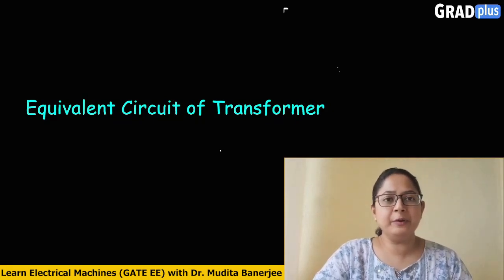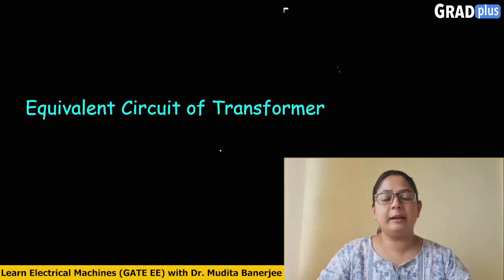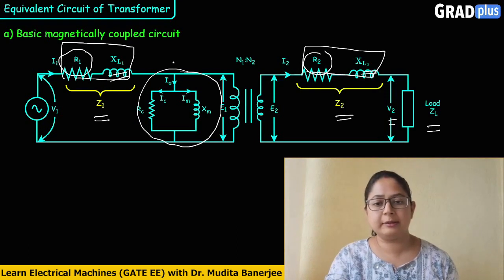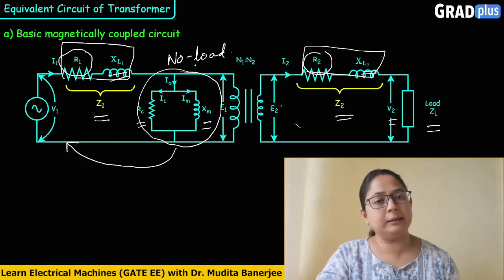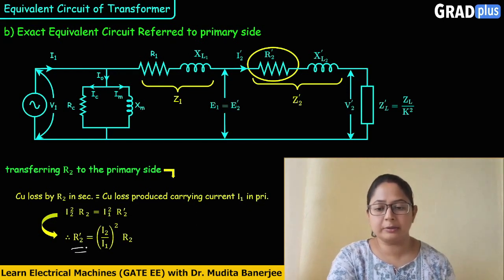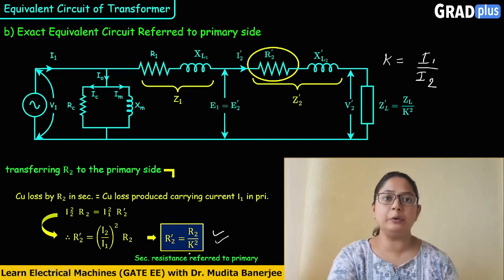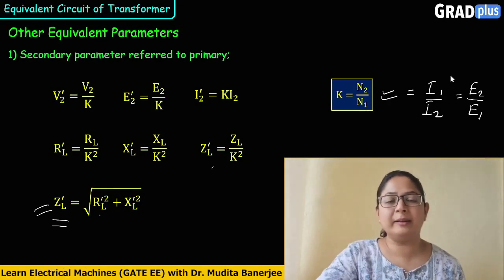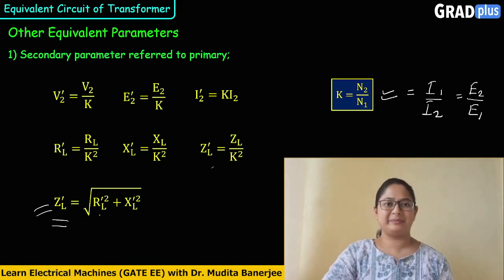Equivalent Circuit of the Transformer | Dr. Mudita Banerjee | Electrical Machines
Click on the above link to check out the most powerful course for mastering the concepts of Networks/Electric Circuits required for GATE, ESE and other technical exams.

The equivalent circuit of a transformer is a simplified electrical representation that helps us analyze and understand the behavior of a transformer under different conditions. It consists of a combination of resistances, inductances, and sometimes capacitances that model the various aspects of a real transformer.

In this informative video, Dr. Mudita Mam will discuss the primary components of the equivalent circuit as - Primary Winding Resistance (R1), Primary Leakage Reactance (X1), Mutual Inductance (M), Secondary Leakage Reactance (X2), Secondary Winding Resistance (R2) etc.

When analyzing the equivalent circuit, you can apply various techniques such as impedance matching, voltage regulation, and efficiency calculations. It's important to note that this is a simplified model and might not capture all the complexities of a real transformer, especially in high-frequency or non-linear scenarios.

Understanding the equivalent circuit helps engineers design transformers for specific applications, optimize their performance, and predict how they will behave under different load conditions. It's a fundamental concept for anyone studying electrical engineering or working with Electrical Machines.